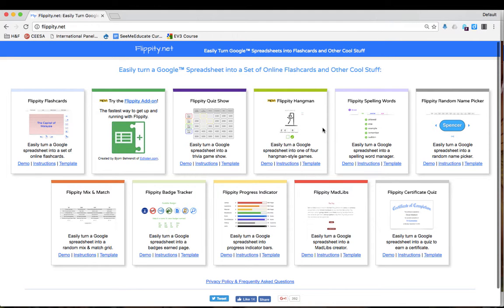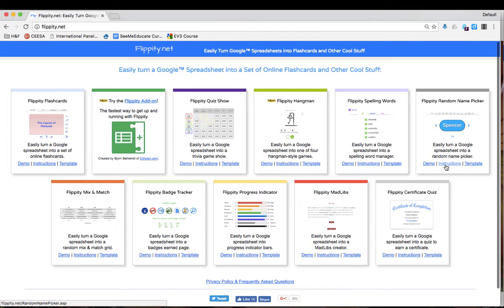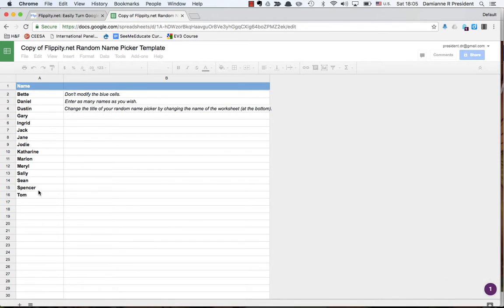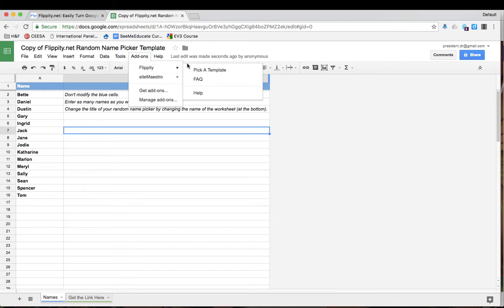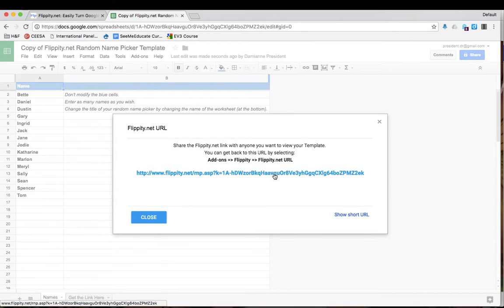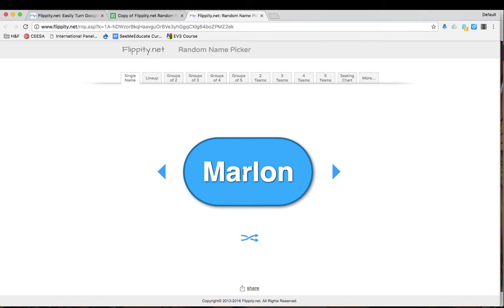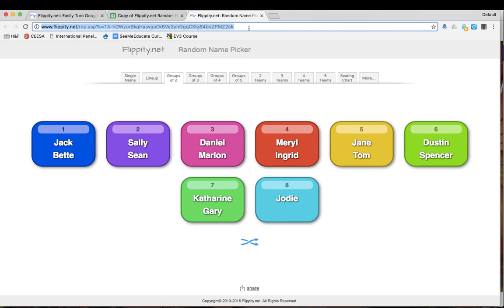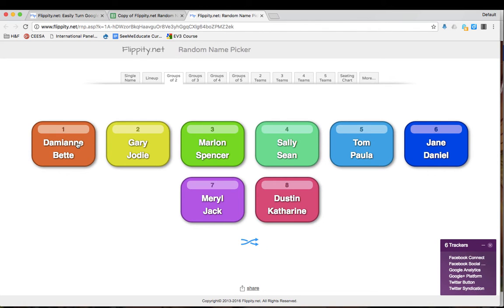Introduction to Flippity.net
Watch this demo on how to create a random name selector, and random team/group generator using flippity.net